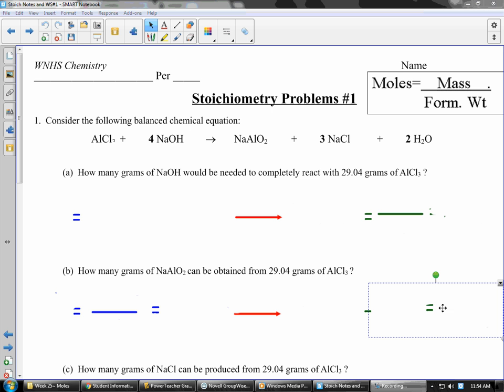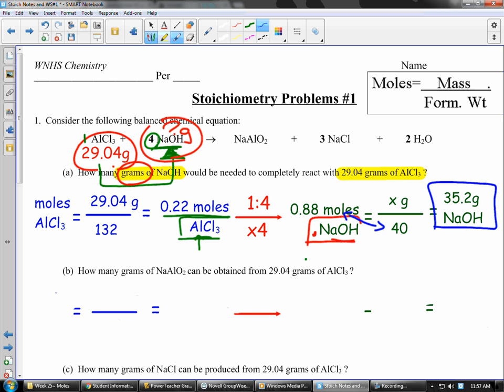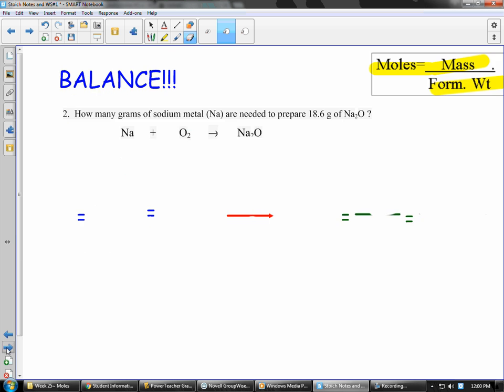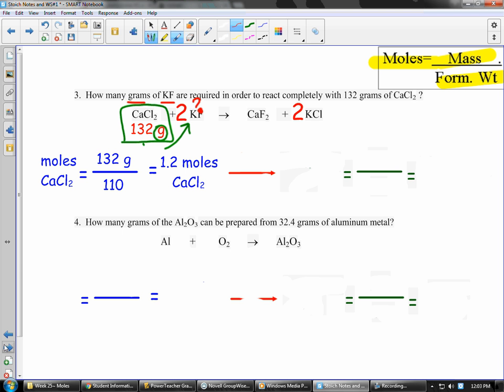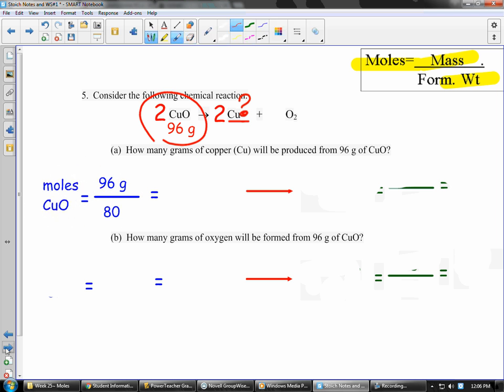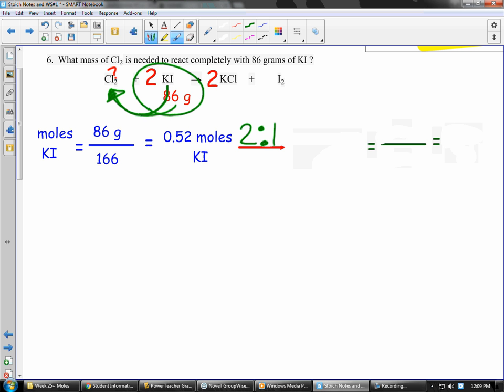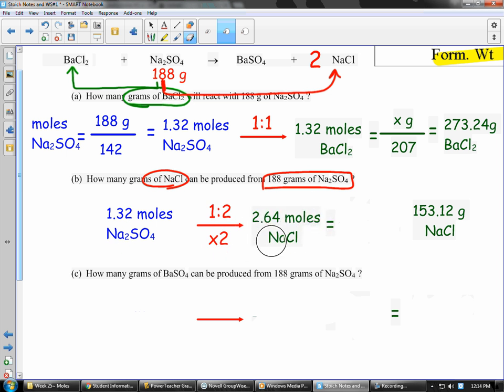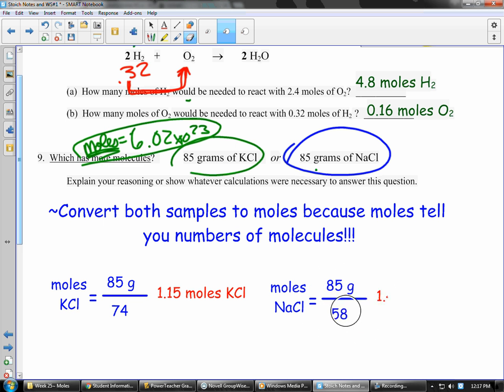Stoichiometry Problems WS#1 Living Answer Key